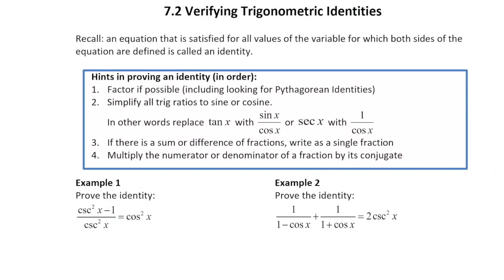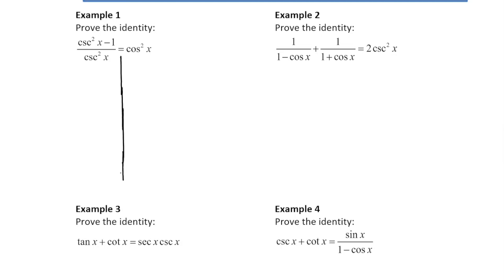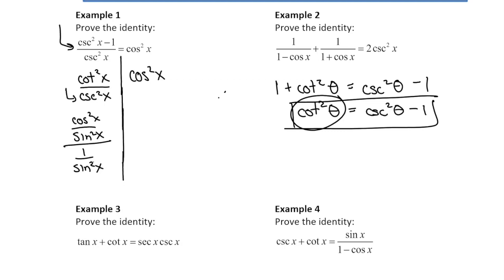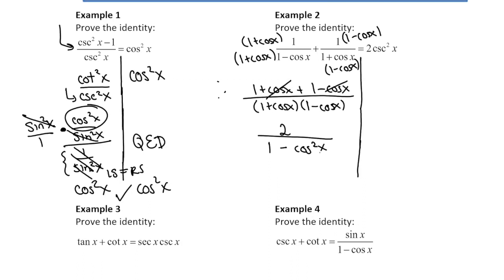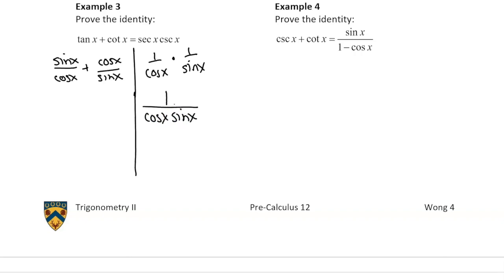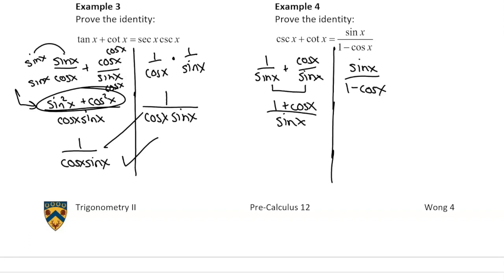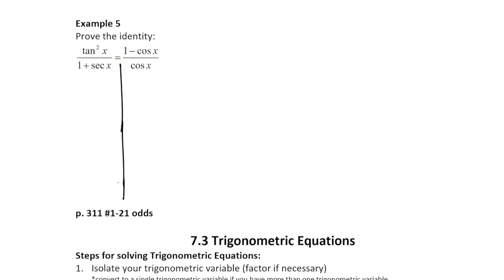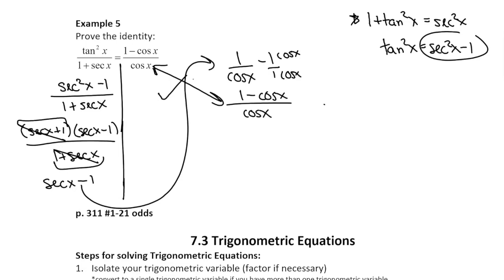Pre-Calculus 12 - 7.2 Verifying Trigonometric Identities